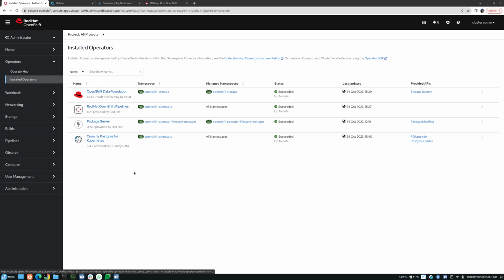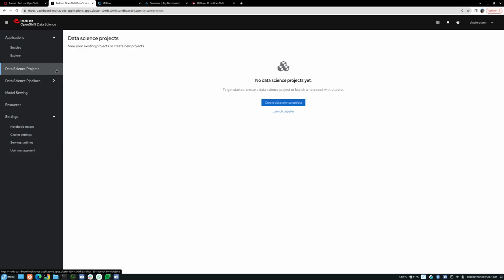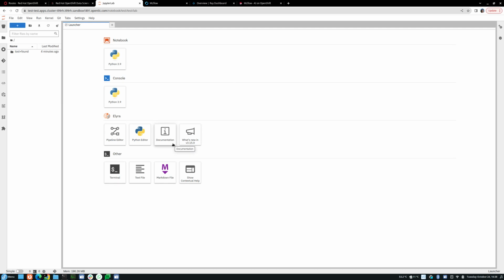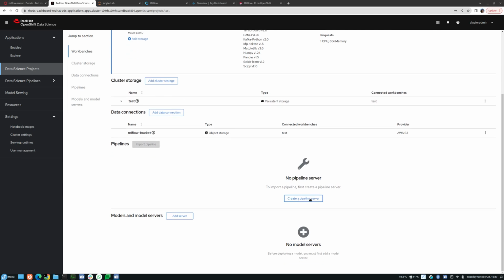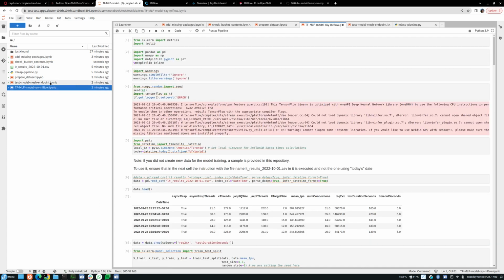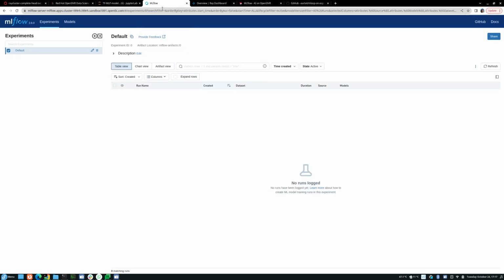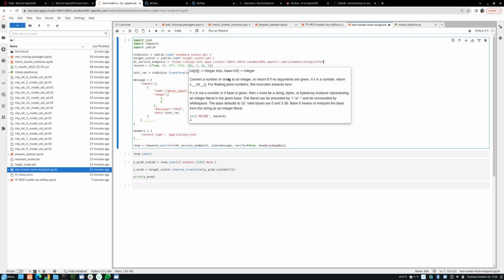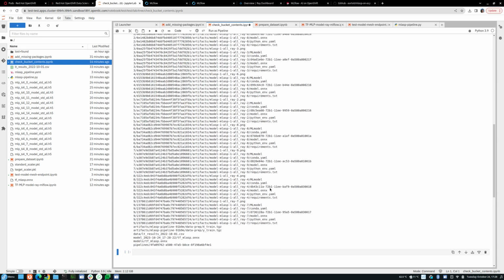Red Hat OpenShift AI (formerly DataScience - RHODS) Overview - October 2023 revision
Red Hat OpenShift AI Overview. Formerly known as RHODS (Red Hat OpenShift DataScience). This is a high level overview of the product's capabilities as presented at Red Hat Summit (in Canada), end of October 2023.